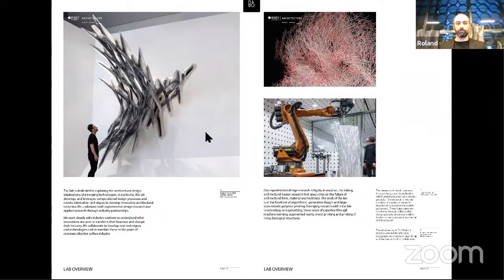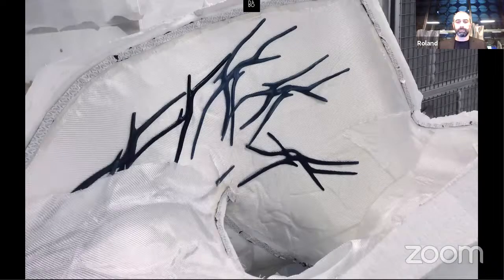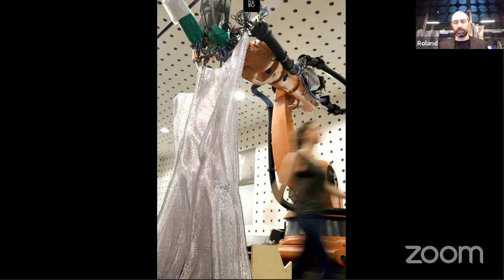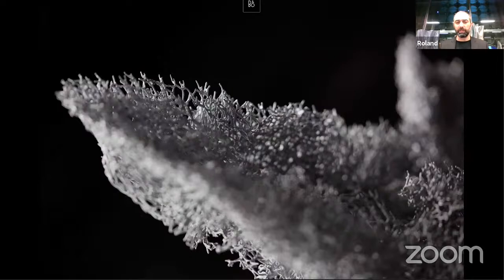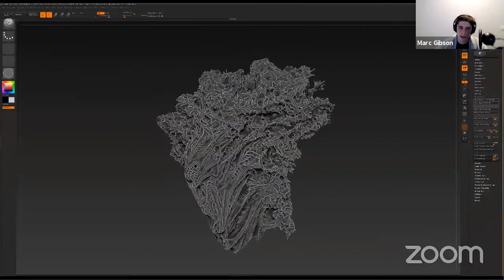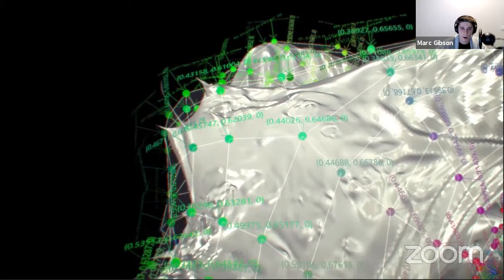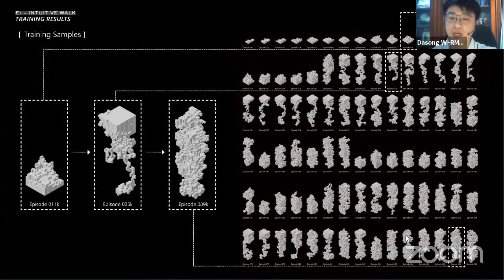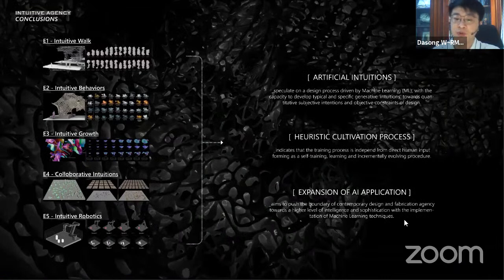Tectonic Formation Workshop Lecture 01